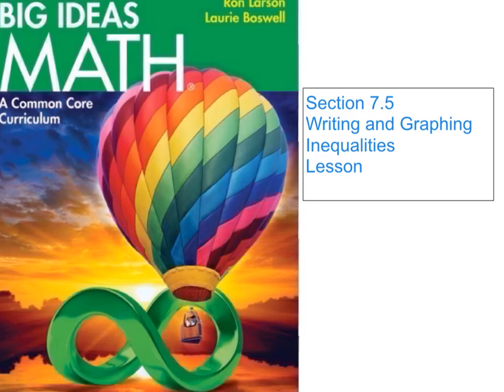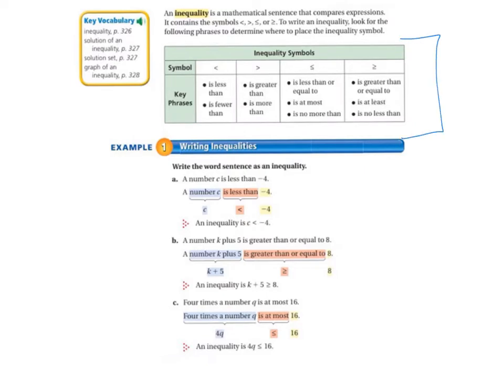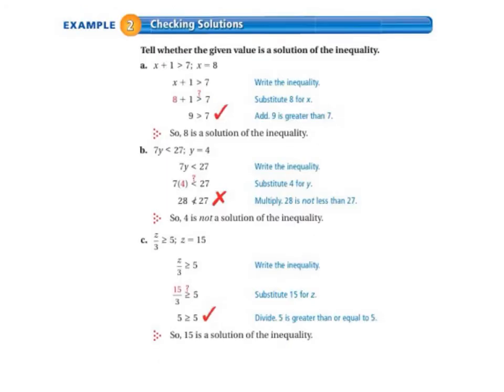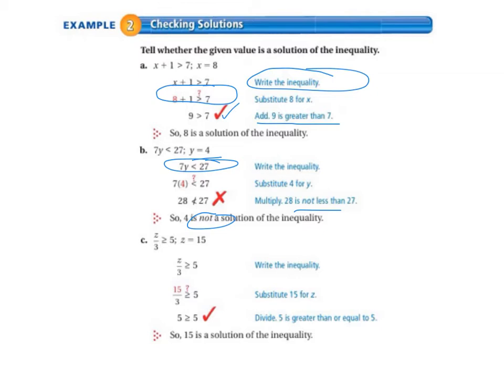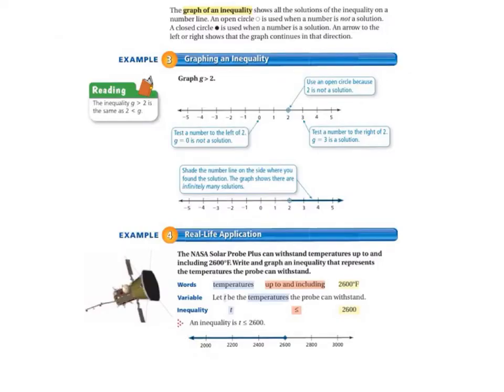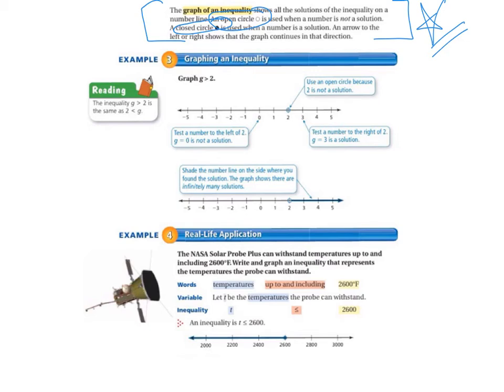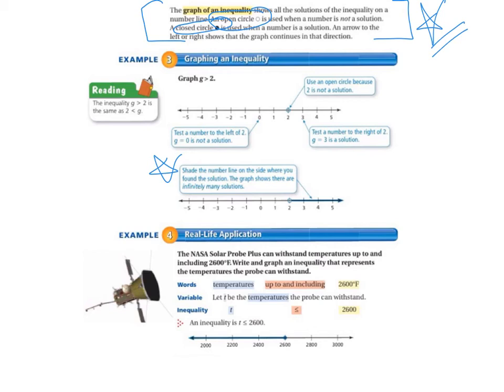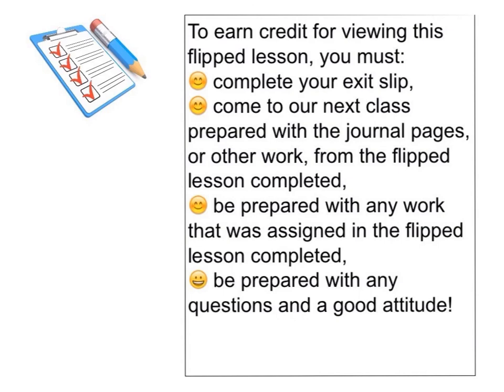big ideas grade 6 7.5 lesson